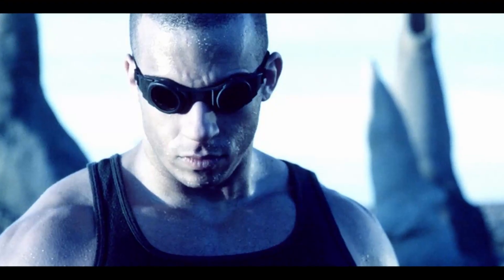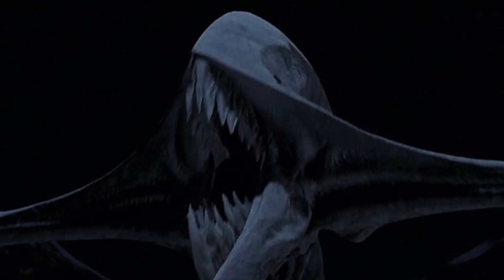Arrow Video 4K Blu Ray - Pitch Black Review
A quick review of my thoughts regarding Arrow Video's debut title in the 4K Ultra HD Blu Ray market.

If you have this release what did you think of it and what films would be great as 4K titles from Arrow in the future.